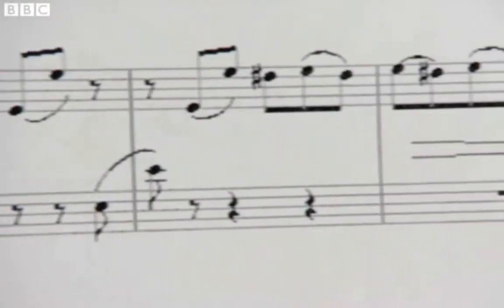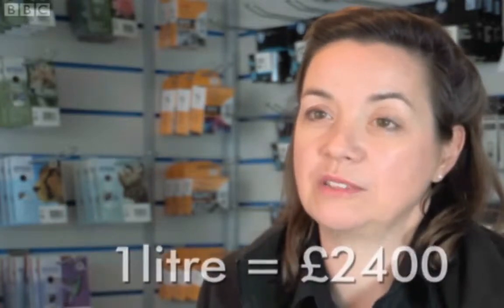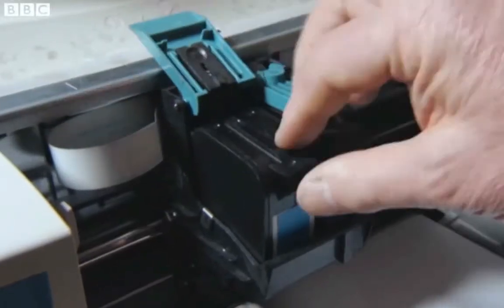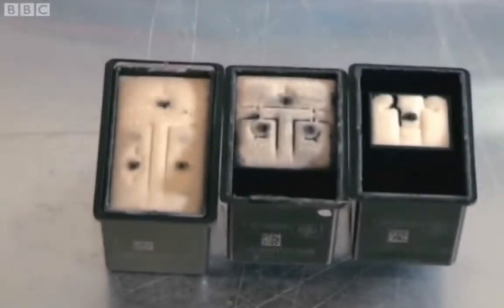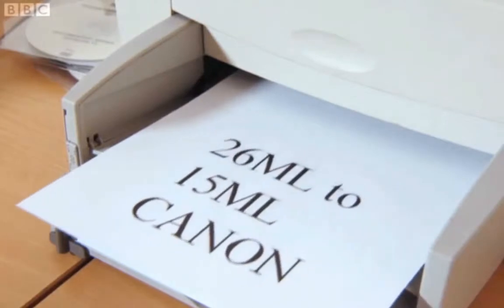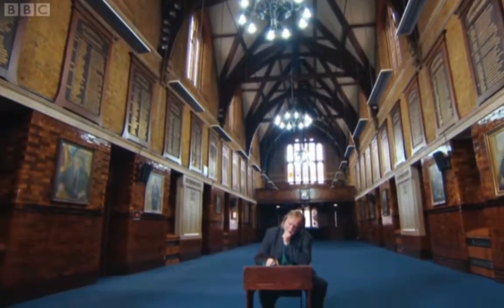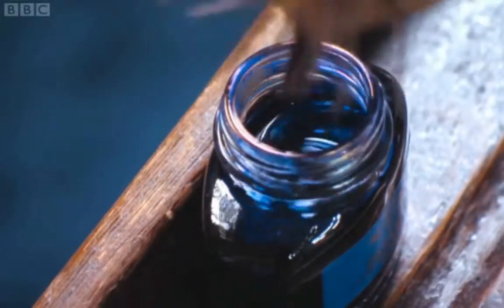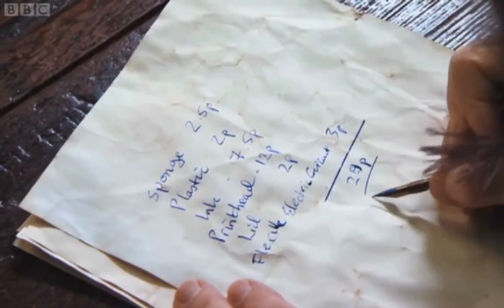Inkjet Cartridge Investigation BBC Watchdog aired on 01 05 2013